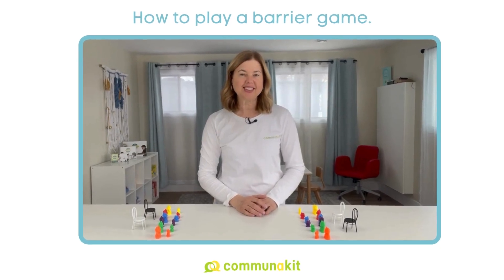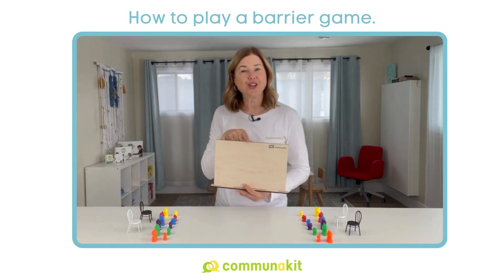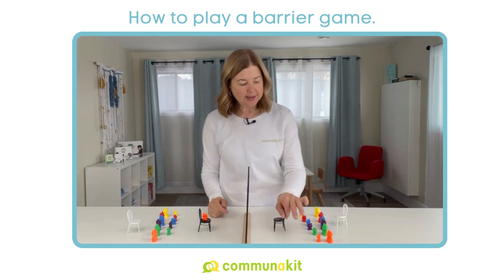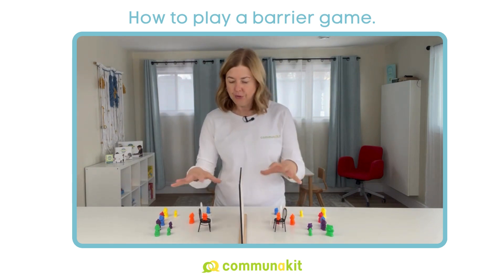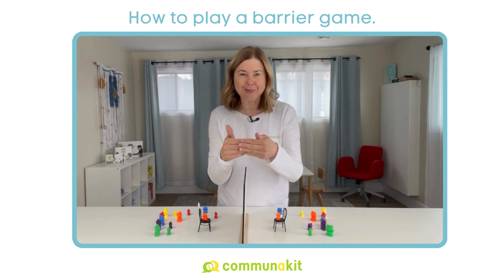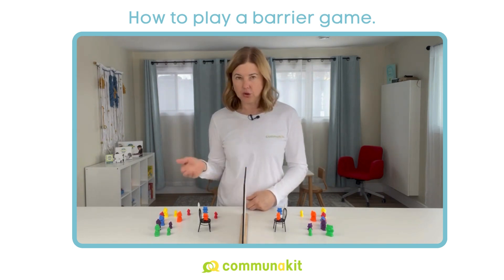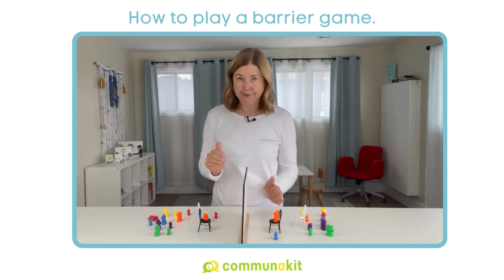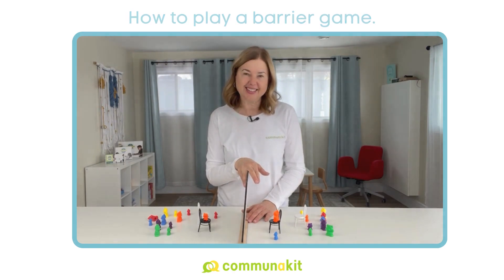Barrier Game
Learn how to play a barrier game to practice all kinds of language skills such as direction following, understanding and using sentences, social communication and more.